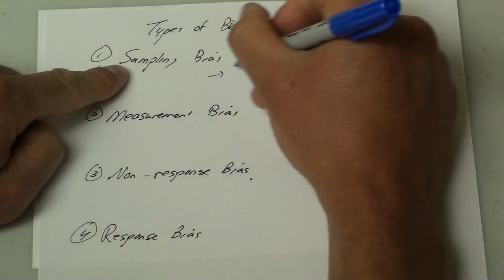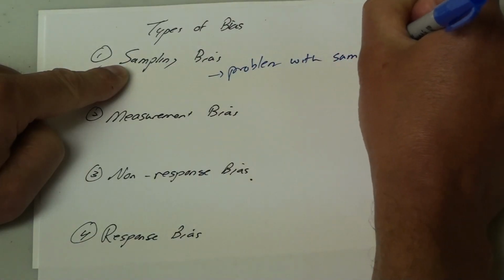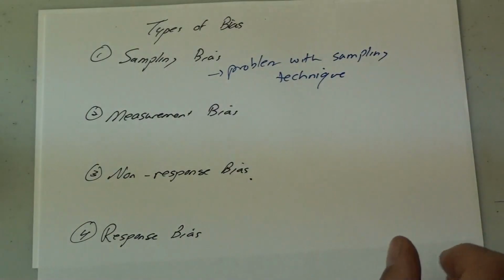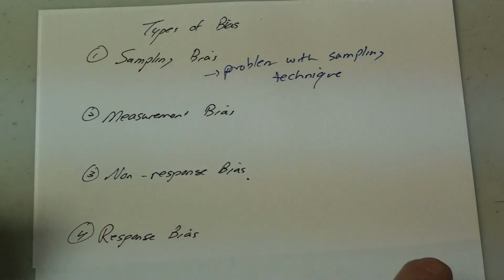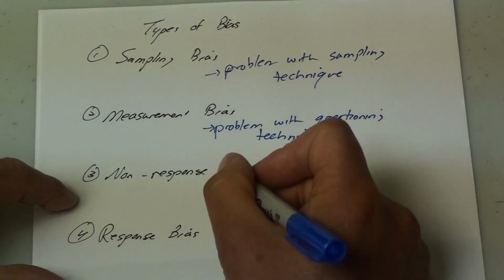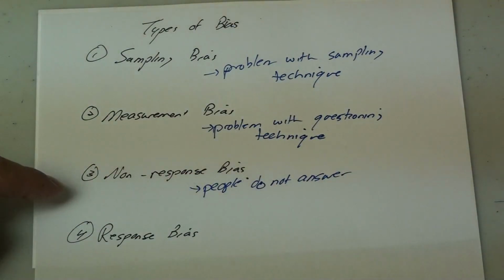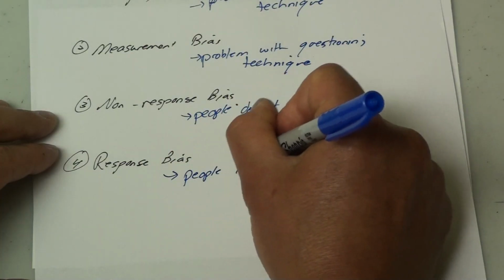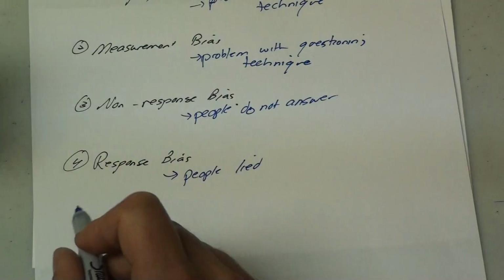Types of Sampling Bias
Short video outlining some of the bias types in Sampling